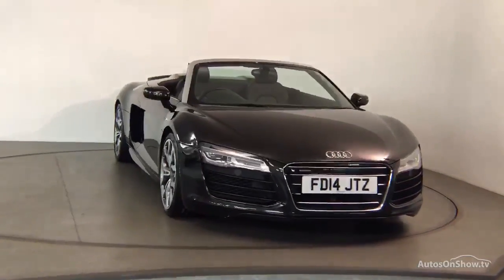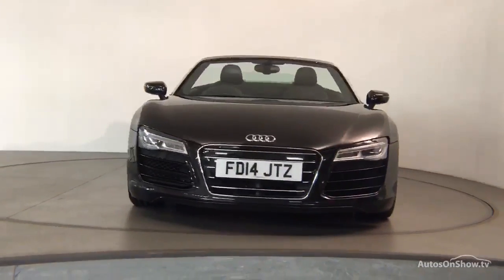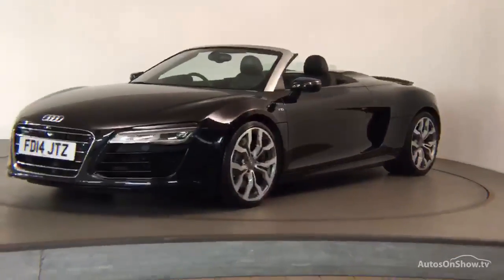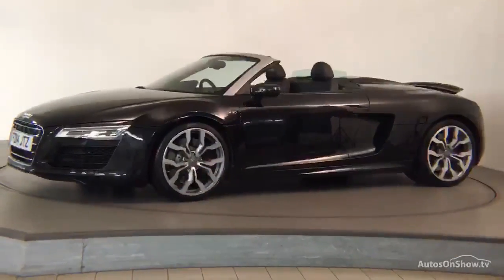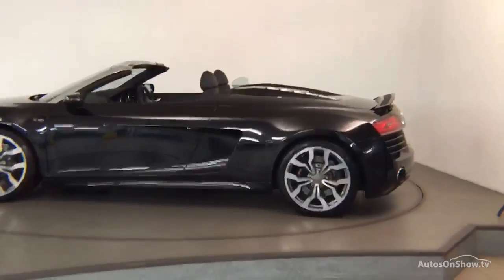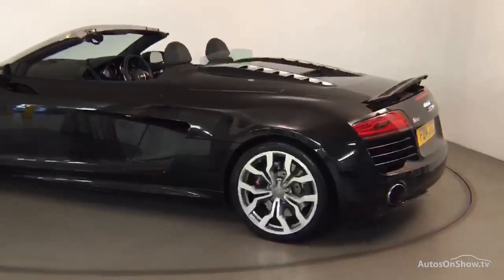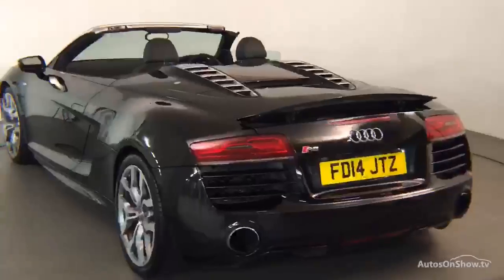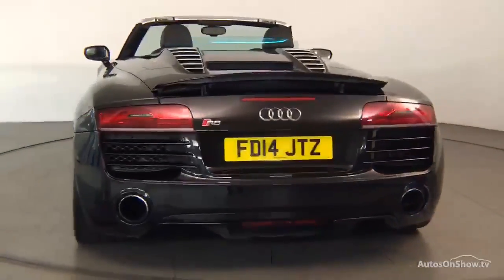FD14JTZ AUDI R8 SPYDER V10 QUATTRO BLACK 2014, Nottingham Audi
2014 AUDI R8 SPYDER V10 QUATTRO CONVERTIBLE PETROL, in BLACK